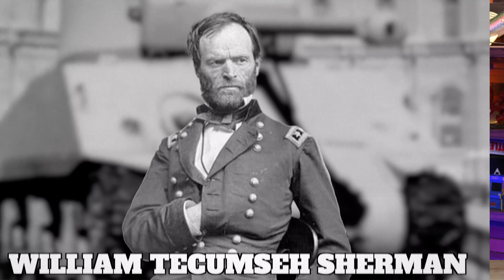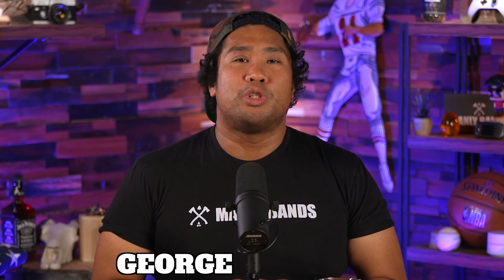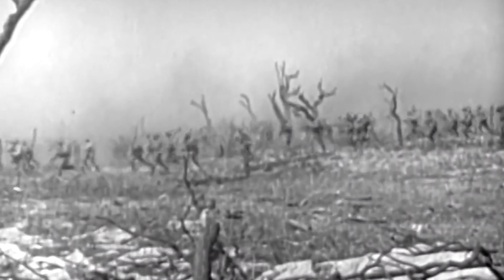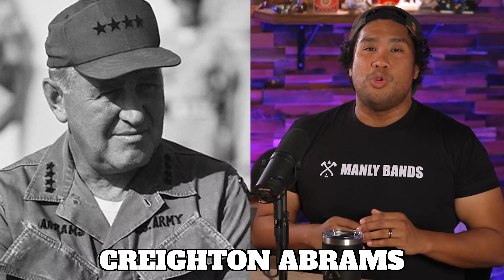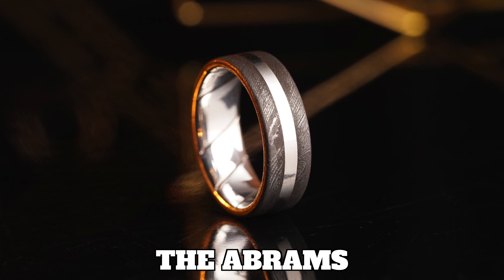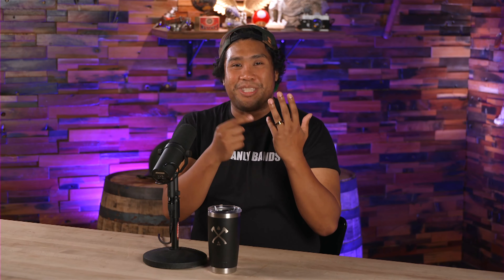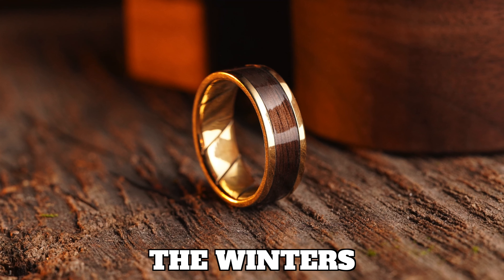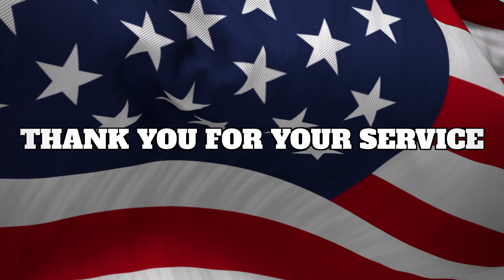Rings made from WWII tanks!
Own a piece of history with our WWII Collection!
(no WWII artifacts were harmed in the making of these wedding rings)

Check out our official Military Heritage collection exclusively at Manly Bands.

FINDING AN AWESOME WEDDING BAND DOESN’T HAVE TO SUCK
Here at Manly Bands, “boring” and “overpriced” are not in our admittedly limited vocabulary. Our rings are made from the manliest materials. We have everything from unique tungsten bands to solid gold to dinosaur bone to - yes we're gonna say it - meteorite!
Our U.S. shipping is fast and our Customer Service is downright DELIGHTFUL. Ready to Ship rings ship out right away and our Made to Order and Custom Rings take approximately 4 weeks to craft.

Plus, every Manly Band is backed by our...
- 30-Day Return Policy
- Painless, free & quick Exchanges if you need ‘em
- Limited warranty with every ring purchase
- Free silicone band with ring purchase